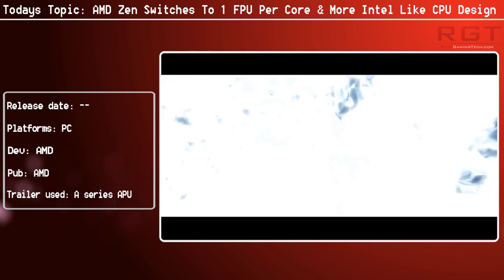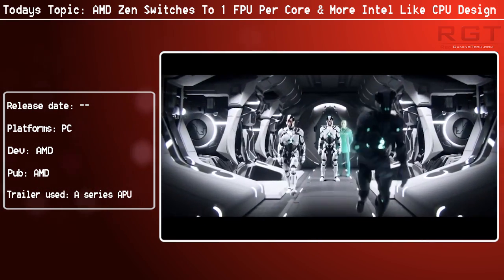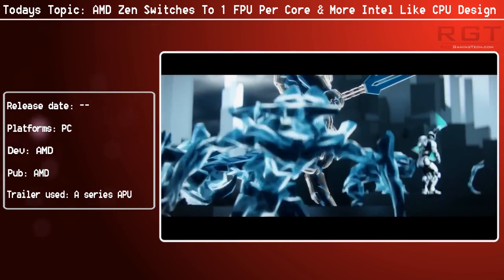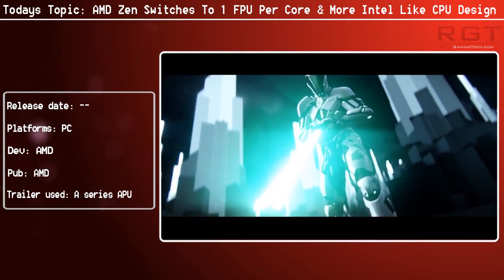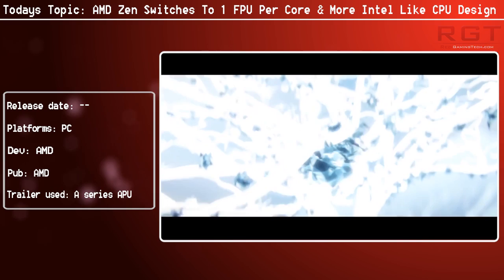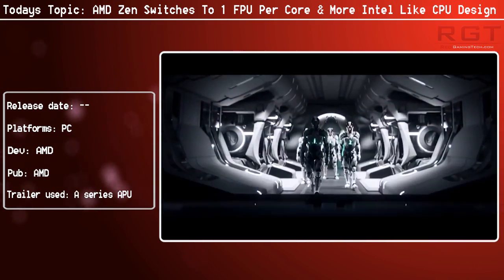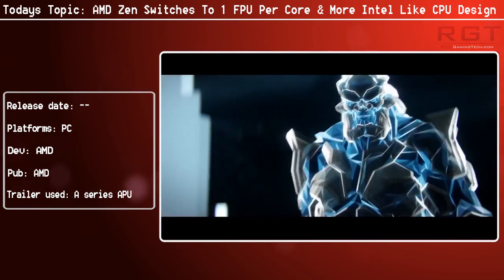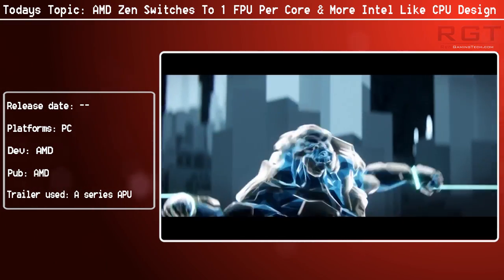AMD Zen Switches To 1 FPU Per Core & More Intel Like Processor Design